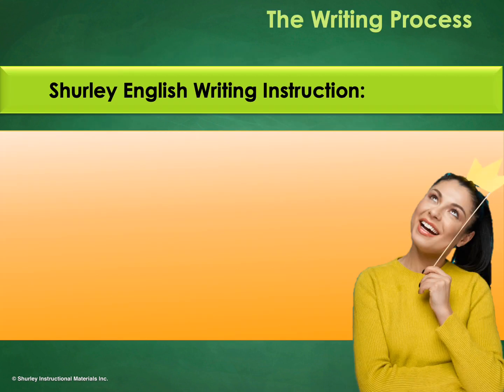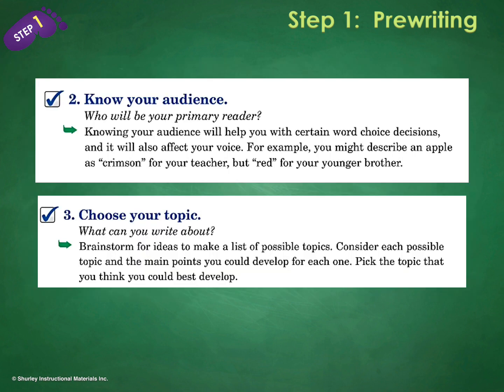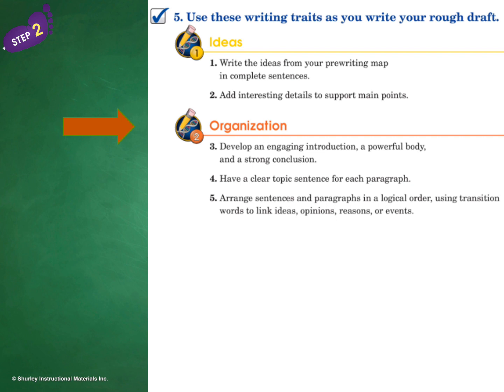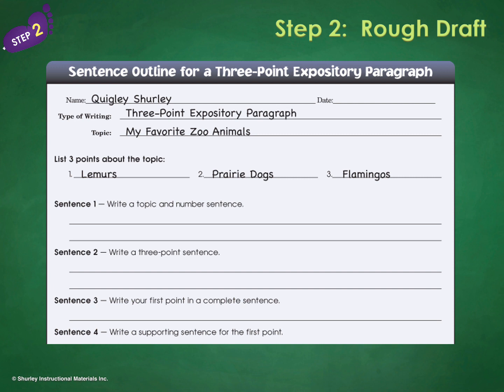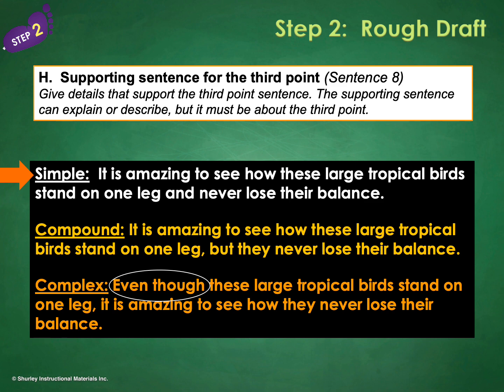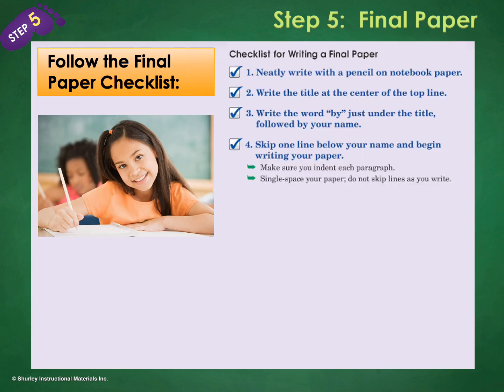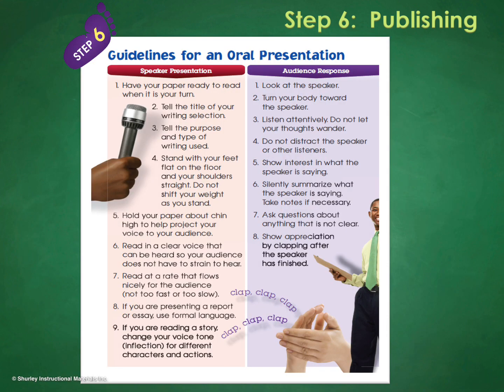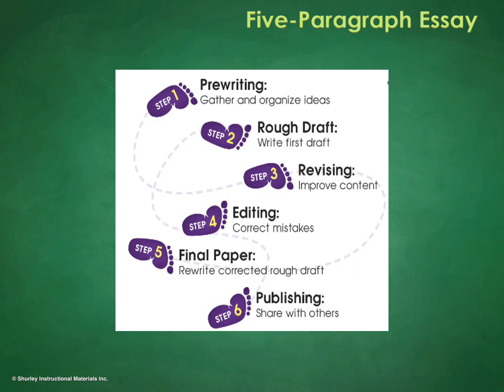Shurley English Mini Training Series Part 3: WRITING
Since 1989, Brenda Shurley's mission for Shurley English has been simple. We will do all we can to help teachers, parents, and students experience grammar and writing success. With that mission in mind, we are offering a three-part Mini Training Series to help teachers and parents learn how to teach grammar, skills, and writing...Shurley style!

Is writing a challenge for you to teach? Do your students struggle to turn a basic idea into a polished piece of writing? If you answered, "Yes," then you don't want to miss this part of the Mini Training Series! In Part Three, let us show you how easy it is to use the six-step writing process to:
• write a simple paragraph,
• develop a simple paragraph into a Three-Paragraph Essay,
• expand a Three-Paragraph Essay into a well-organized and informative Five-Paragraph Essay, and
• feel more confident when teaching any genre of writing.